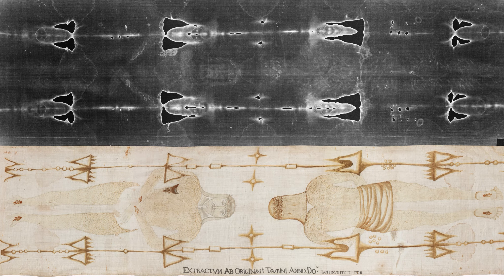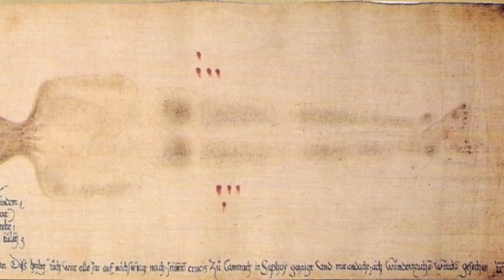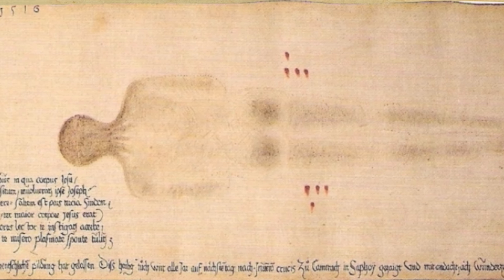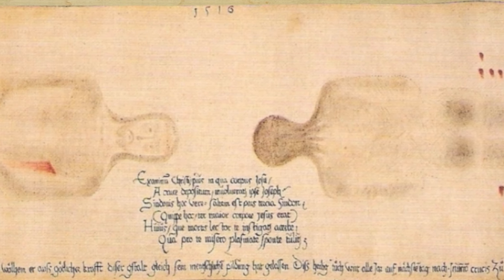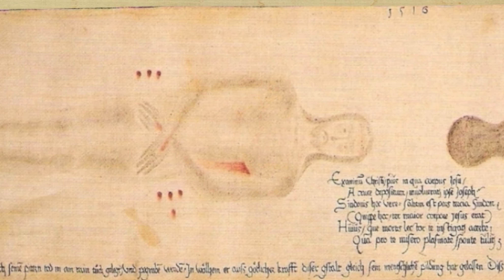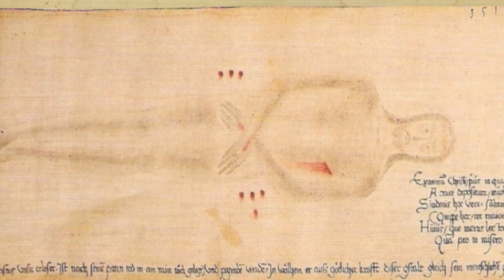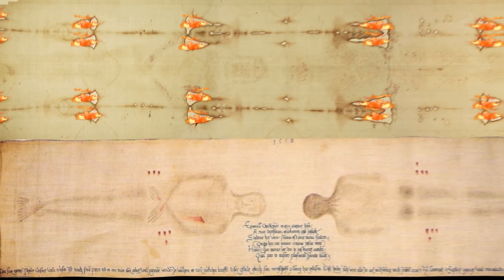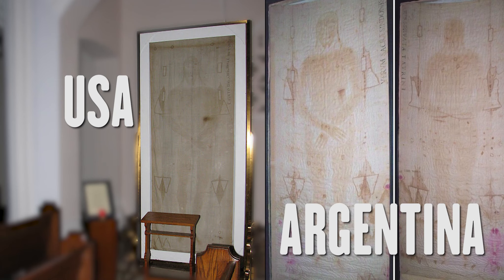LA SINDONE DI TORINO - S02E03 - LE COPIE DELLA SINDONE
La Sindone di Torino – Docu-serie, è titolo del progetto crossmediale dedicato al Telo custodito nella cattedrale di Torino.